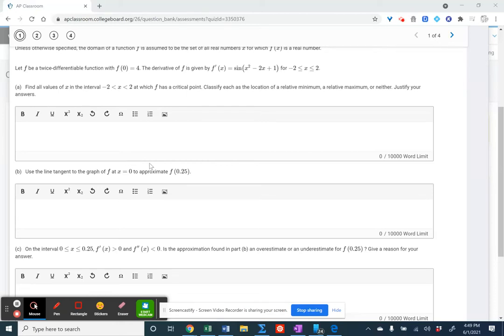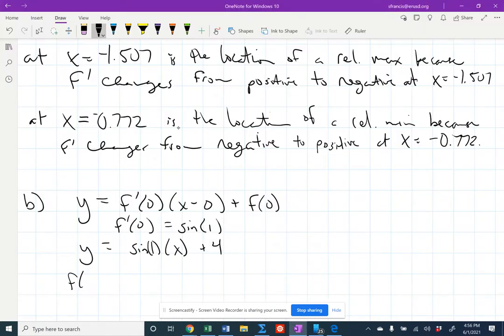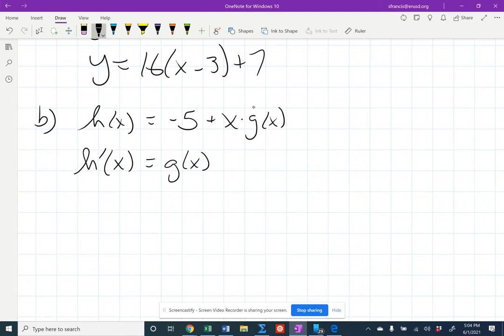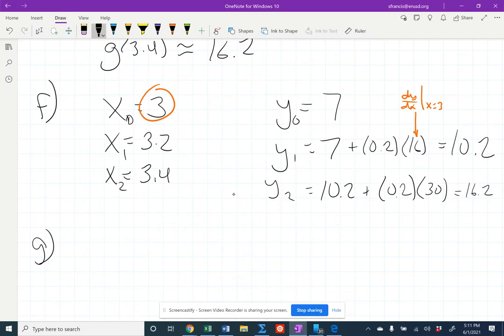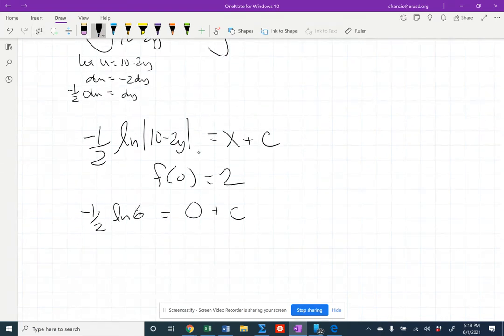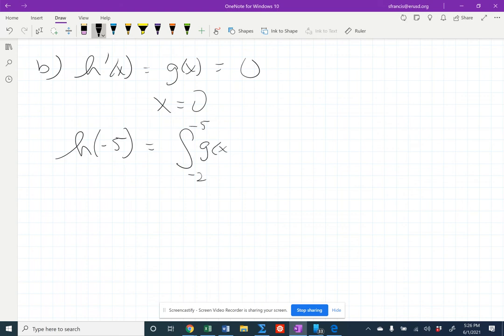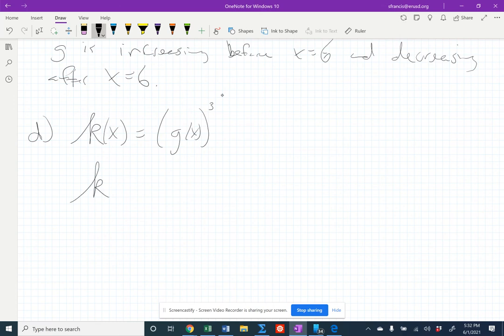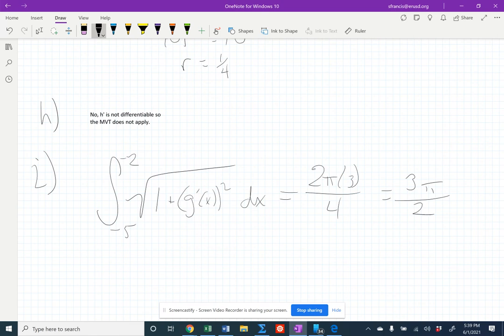BC Practice Test #3 Solutions 2021